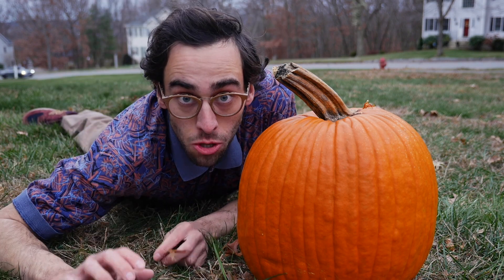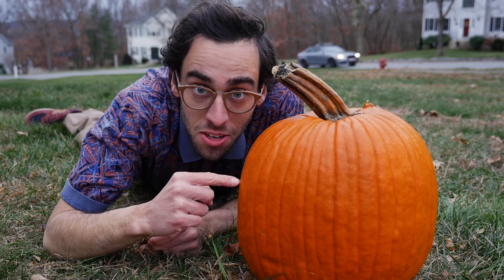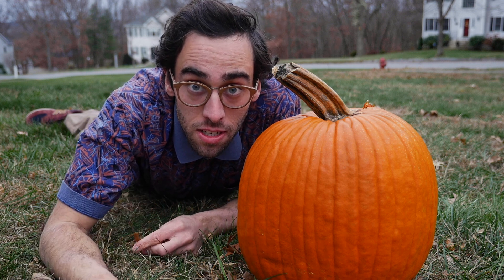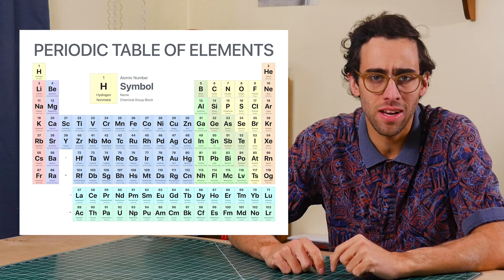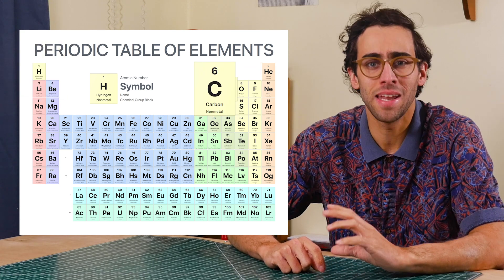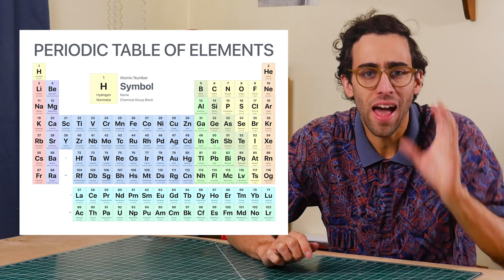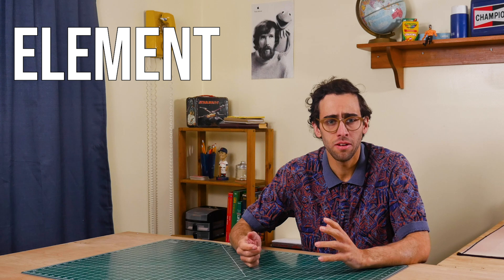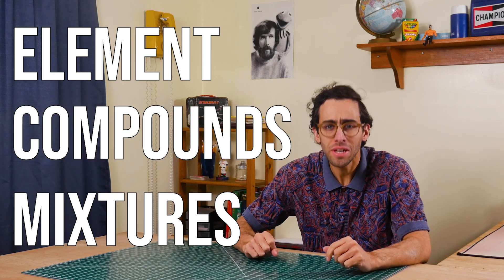Chemistry with LEGOS - Atoms & Elements Explained - For Kids!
Here is a quick explanation of the basics of atoms, elements, compounds, and mixtures explained with legos!

Do you want a FREE downloadable resource that goes with this video? It has a note-taking guide for the video, along with a worksheet so you or your students can build their own lego compounds and mixtures.